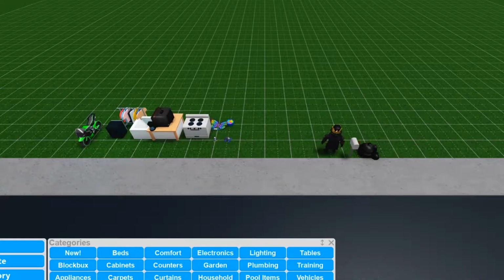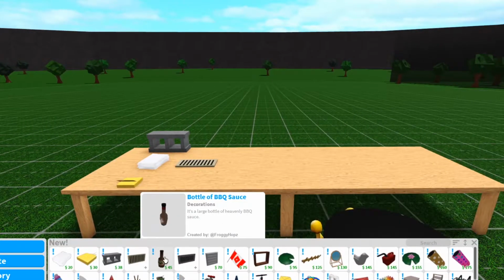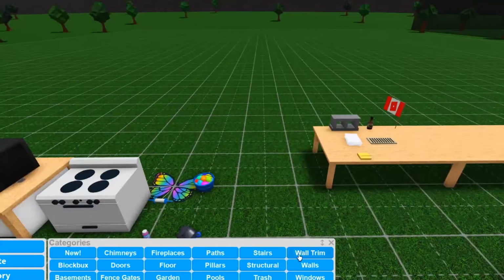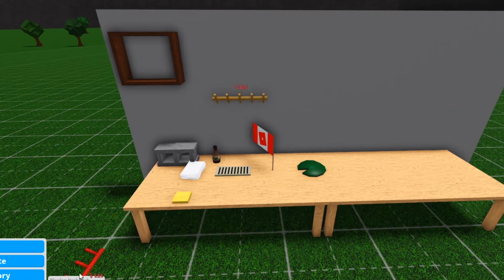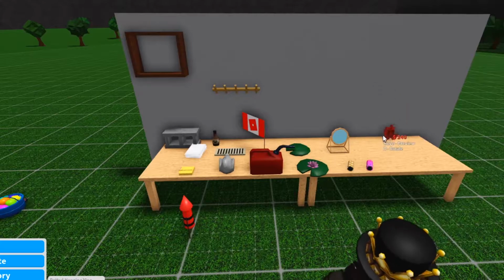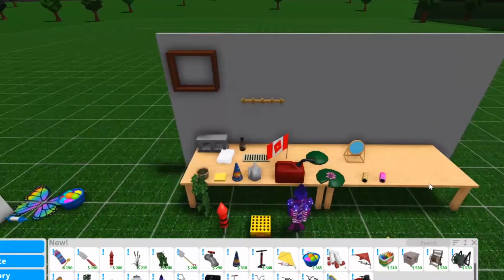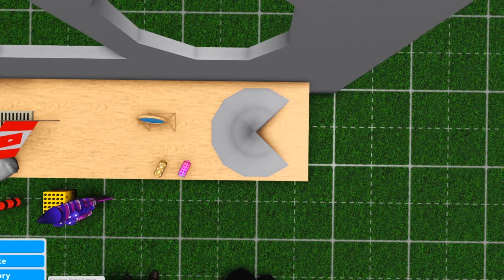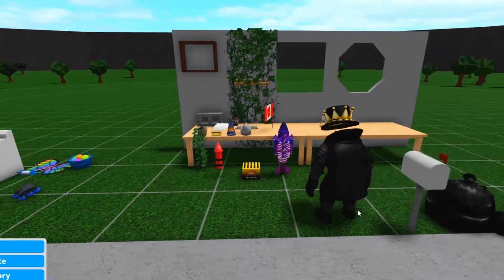NEW 4TH OF JULY BLOXBURG UPDATE 0.9.8 | Roblox Bloxburg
Hello everyone, welcome back to another video and in today's video, I will be showing you all the new bloxburg update, hope you all enjoy!

💙 SOCIAL MEDIAS 💙